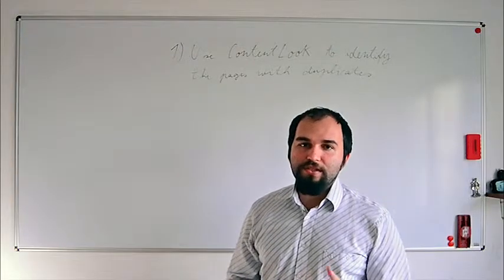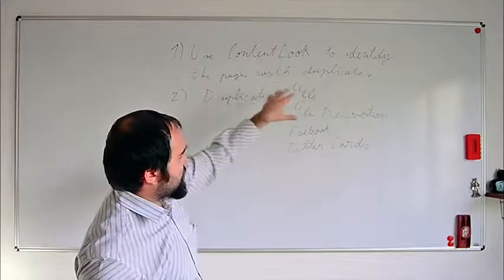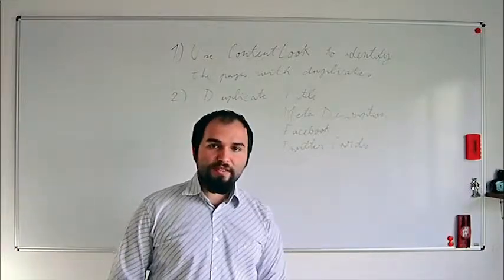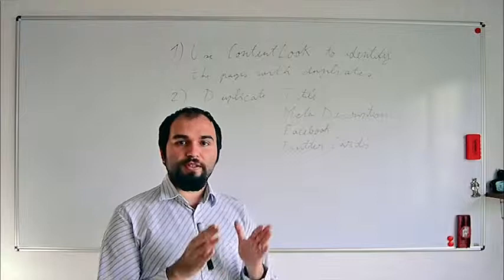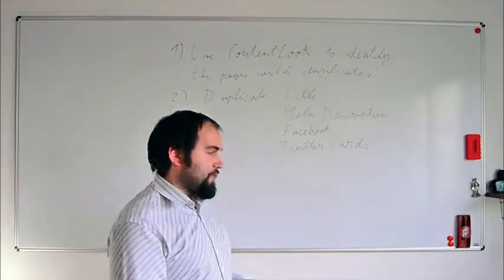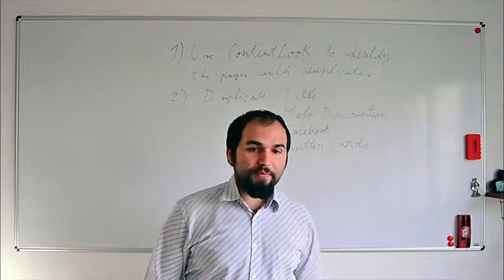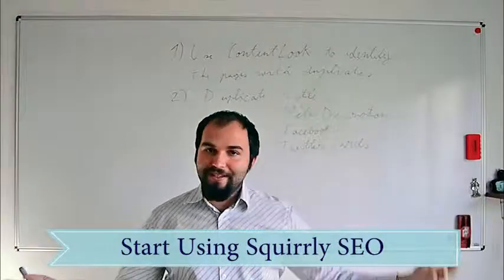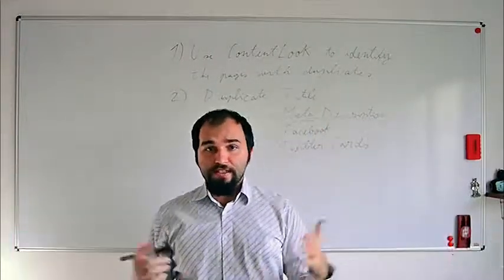Meta tags - How to fix duplicate meta-tags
Meta tags are a great way for webmasters to provide search engines with information about their sites.
Meta tags do not affect how the page is displayed. They provide information such as who created the page, how often it is updated, what the page is about, and which keywords represent the page's conten
The title tag appears in the head block of the page, it isn't actually a meta tag. What's the difference? The title tag is a required page “element” according to the W3C. Meta tags are optional page descriptors.
Description tells the search engine what your page or site is about
Description helps with click through rates to your site:
Description helps with site rankings

We suggest that you use the Meta tag in your index.htm or index.html page. Than in all other important pages and last but not least in all the pages of your website. Create relevant different meta tag for each and every page.
There are Google's authorship tags, and Facebook and Twitter have their own social media ones, which increase the amount of traffic you are getting. They are called Facebook Open Graph and Twitter Cards.
Matt Cutts said it is better to have unique meta descriptions and even no meta descriptions at all, then to show duplicate meta descriptions across pages.

Google is quite efficient in auto-creating better meta description these days. Don't waste your time constructing unique MD. Better invest to construct quality content.
Matt Cutts also reminded us that Google does check meta description tags and will provide warnings about them in your Webmaster Tools consol
You do want to be sure that your most important pages , or your most highly trafficked pages, do have proper meta description tags on them.
If you have used the same meta description tag on all your pages, so you have amassed duplicate meta description tag issue on your site, then the smart thing to do would probably be to either go and delete those tags or rewrite them so each is unique

 can create a unique meta tag for it, that is the best solution, but don't just copy of meta description tag and use that over and over, it's better to leave it blank.
One way to combat duplicate meta descriptions is to create a dynamic and programmatic way to make them unique.
A title is always what appeals to your readers. It is the first thing they come into contact with, when surfing the Internet, hearing about what you've written, or landing on your blog.  That's why it should be excellently done:
Duplicate content, of which duplicate titles are only one facet, can be a confusing problem for people surfing the web. When there is more than one version of a page indexed by the search engines, you suffer from duplicate content.